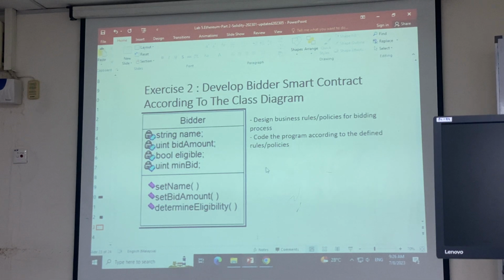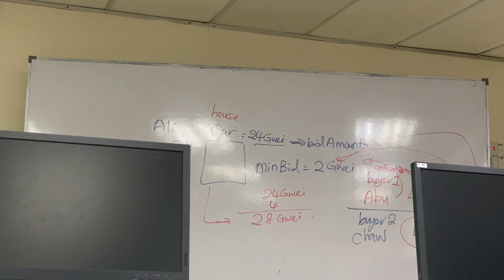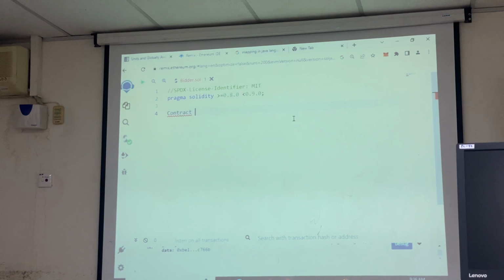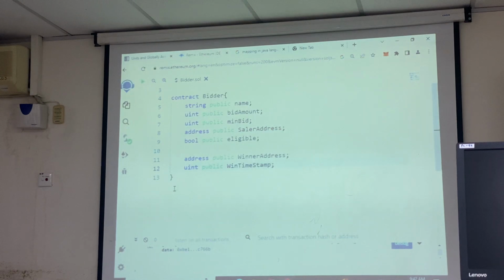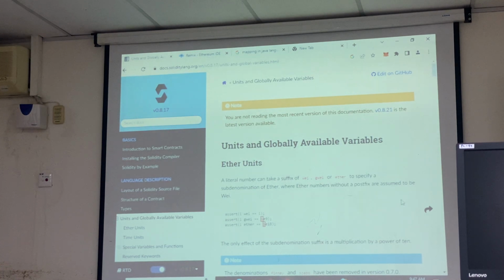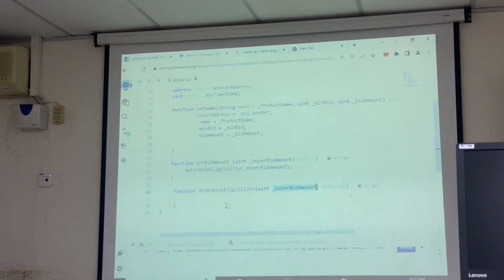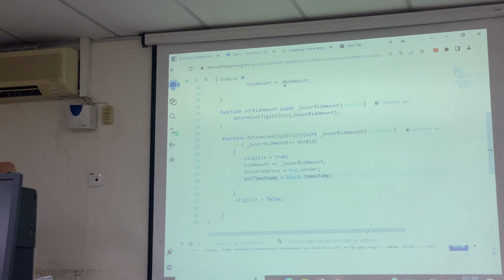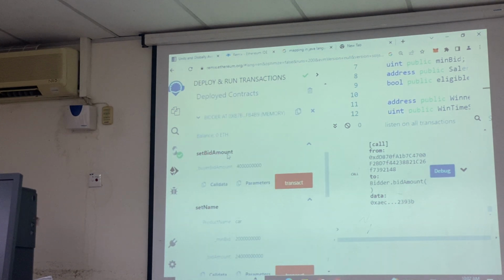Bad prac 6.2